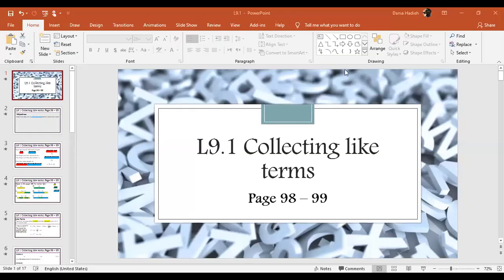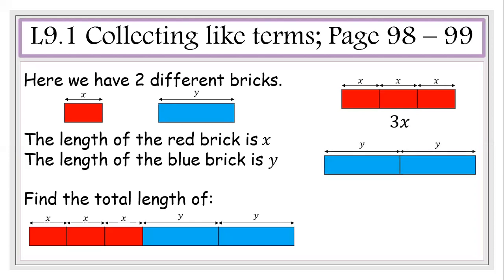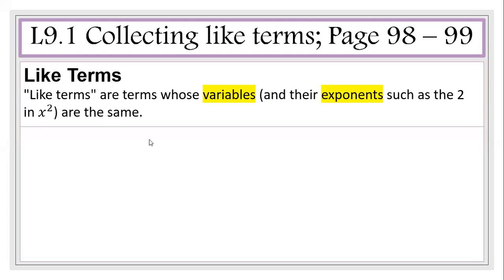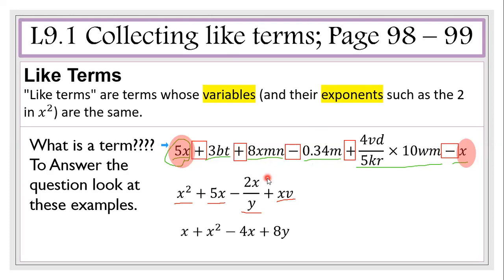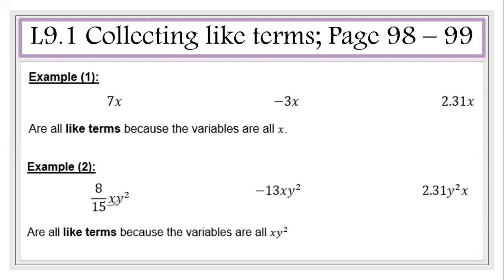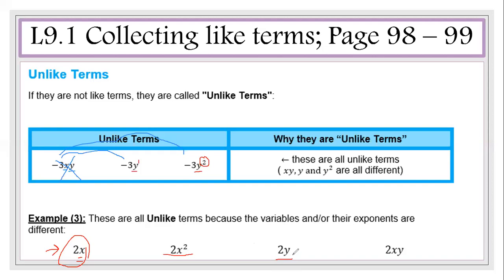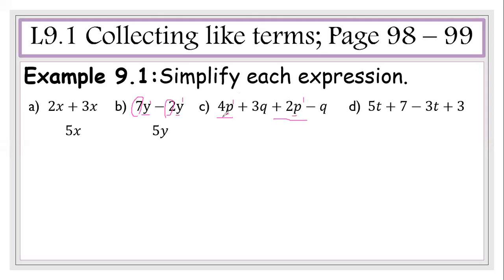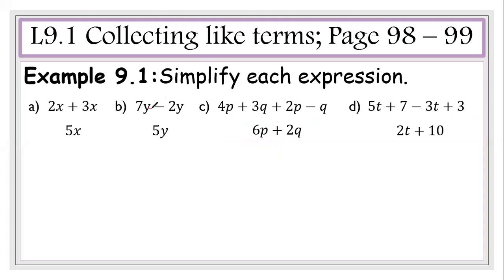Grade 6 / Math / Ms Dania's session Tuesday : 28 /4/2020